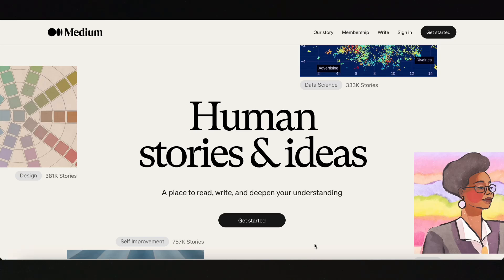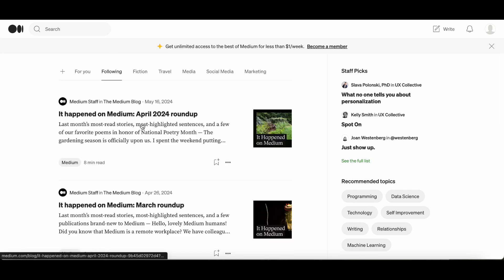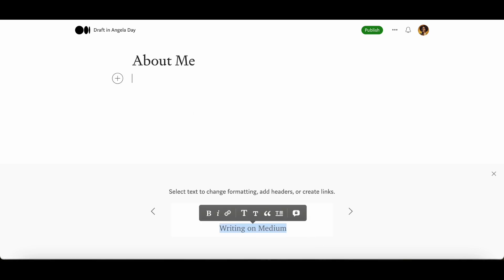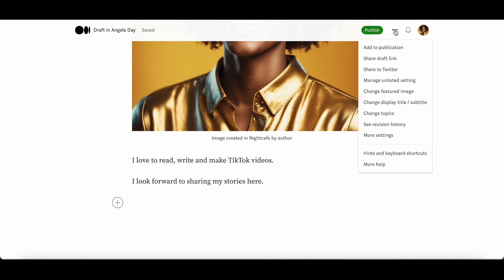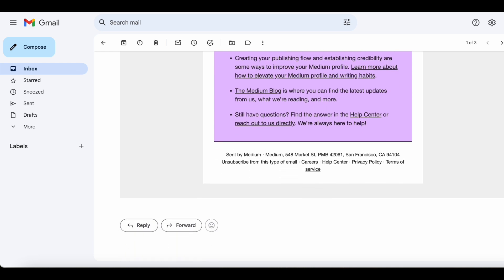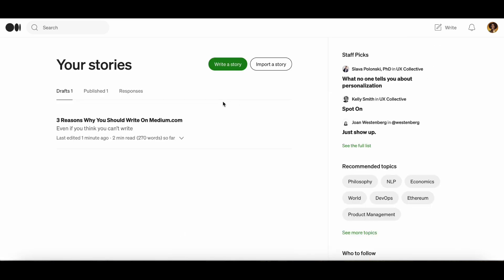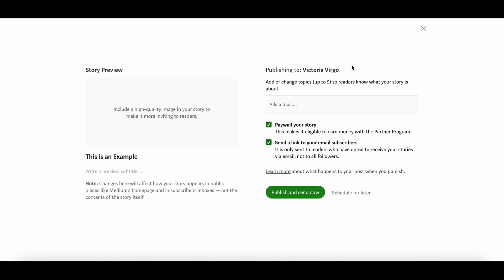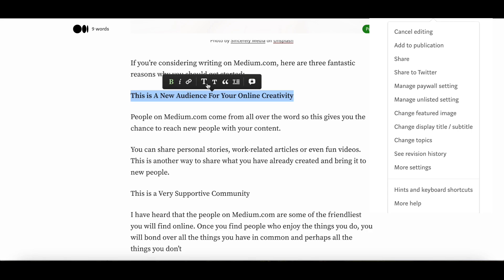How To Make An Account On Medium.com - A Step By Step Tutorial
Interested in making money on Medium.com? This is a step by step tutorial for anyone who would like to create an account on Medium.com.

To keep up to date with my money making journey, sign up for my FREE newsletter:

About Me

My name is Victoria and I am stepping out of my comfort zone by making YouTube videos.

Sitting in front of the camera is scary but it is time to practice in public. As the old saying goes: "Done is better than perfect"

You will find a range of different videos on this channel while I discover what my niche is.

I love learning new things and enjoy helping others with step by step tutorials.

Let's see where this journey will take us.

* You may see some affiliate links in the description - if you use these I will receive a small commission which helps support the channel, so thank you very much for using them.